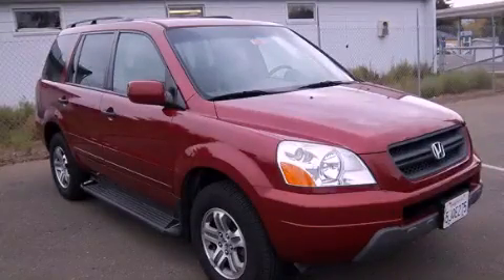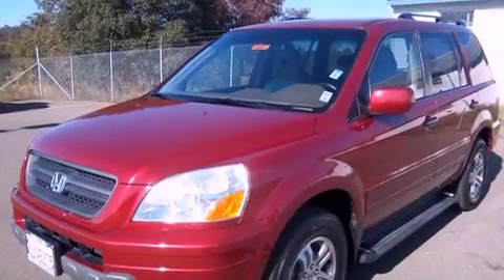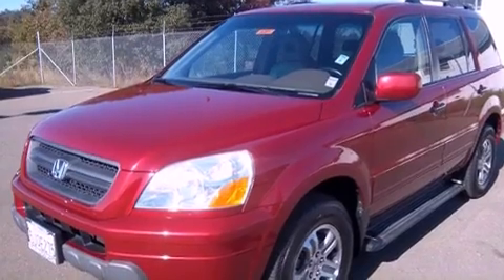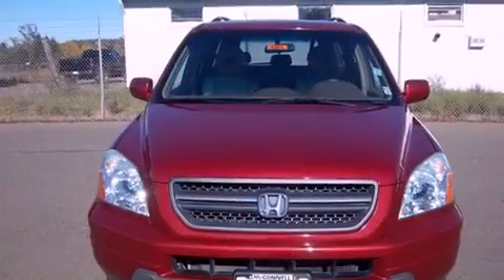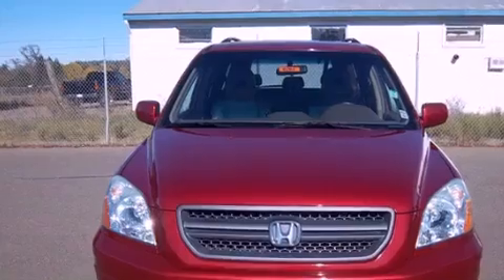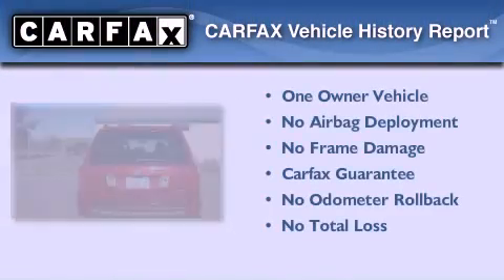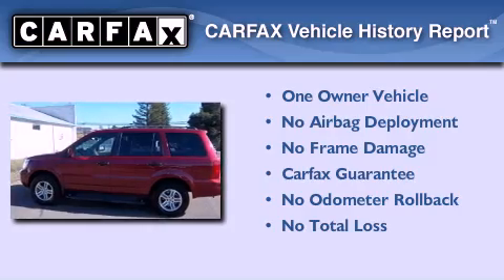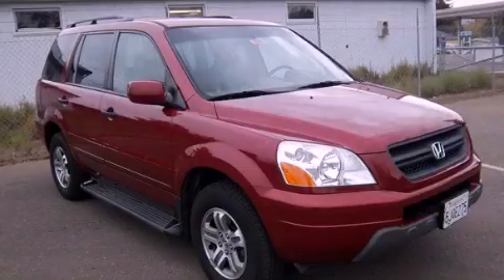2004 Honda Pilot Healdsburg CA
Year : 2004
 Make : Honda
 Model : Pilot
 Engine : gas v6 3.5l/214
 Trans . : automatic
 Exterior : red
 Miles : 102,702
 Interior : red

 2004 Honda Pilot Healdsburg CA